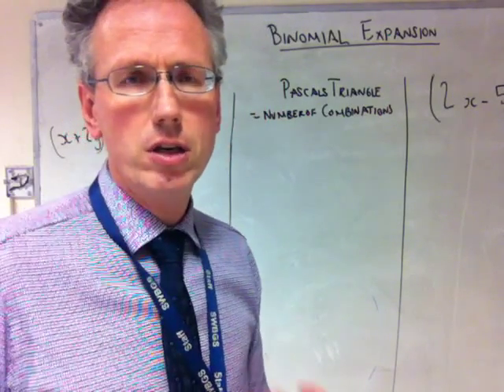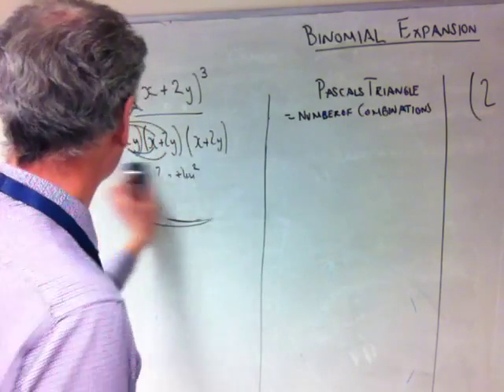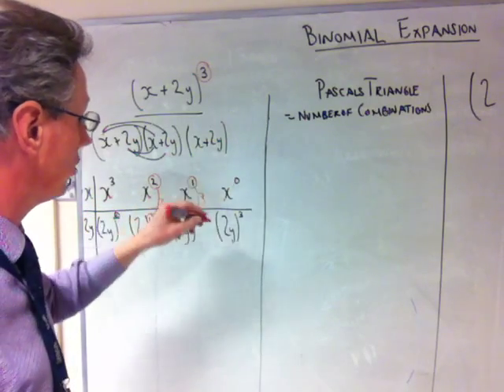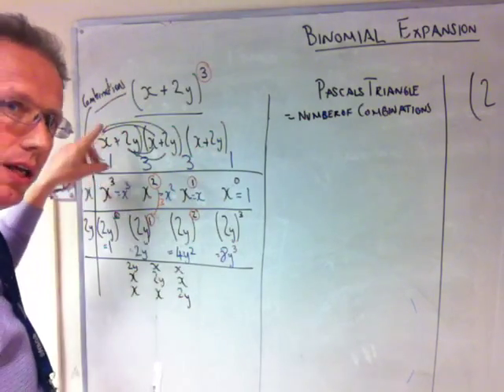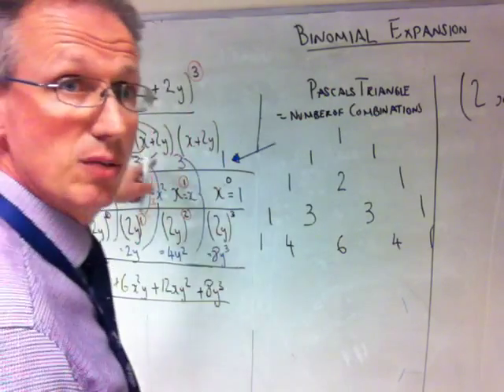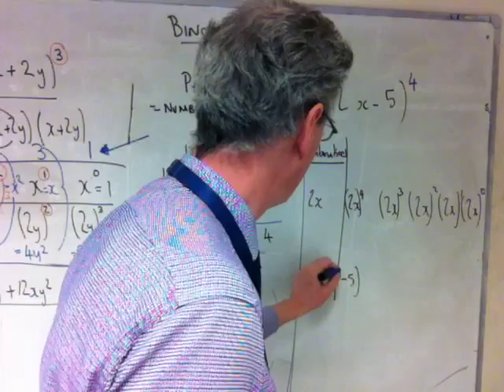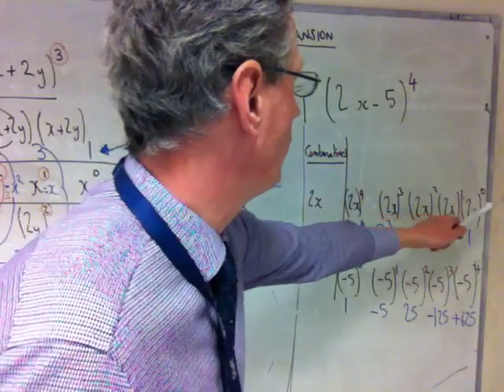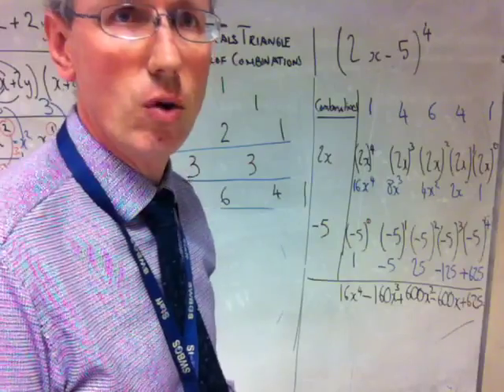Binomial Expansion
Explaining how you expand expressions such as (2 + 5x)^4